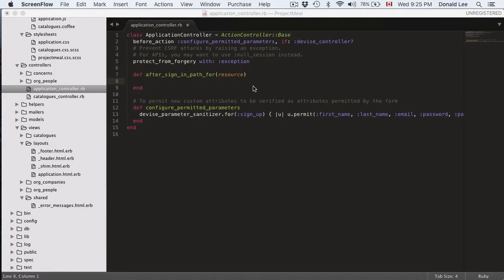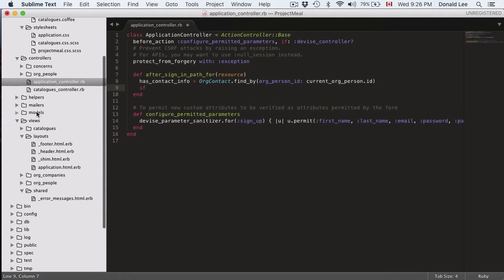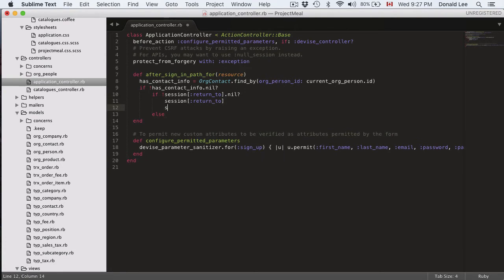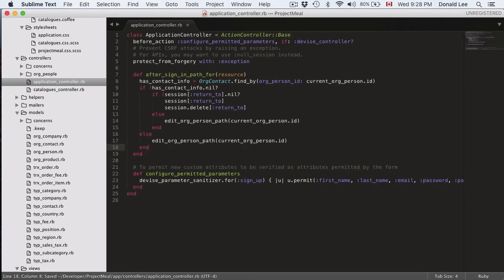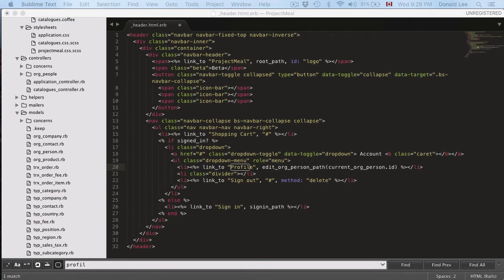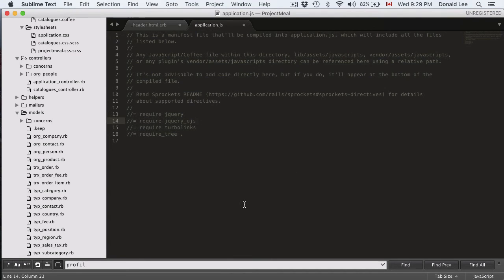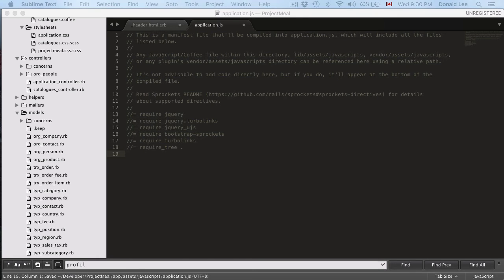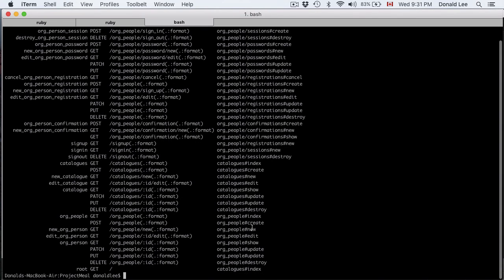Ruby on Rails Tutorial 17 Dropdowns, Signin, Signout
Today, we'll talk about redirections after signins, how to signout, and specific javascript stuff to get account menus working.